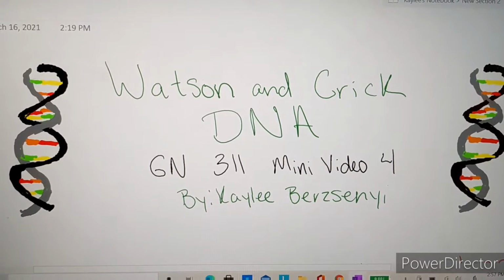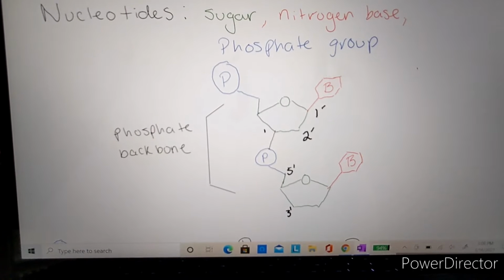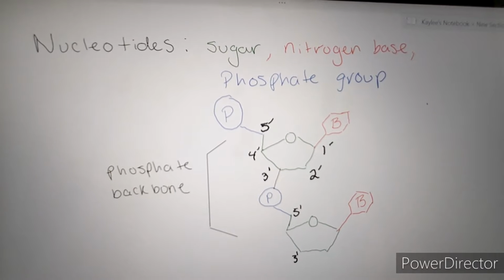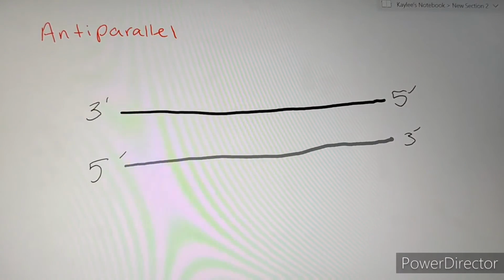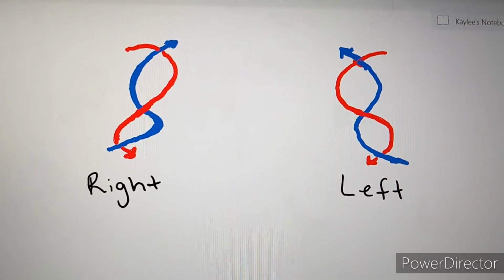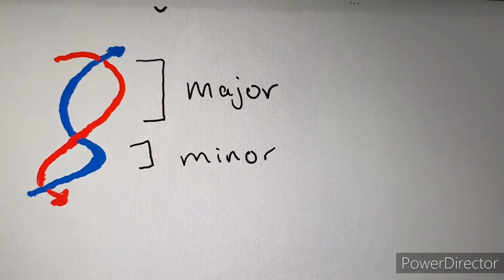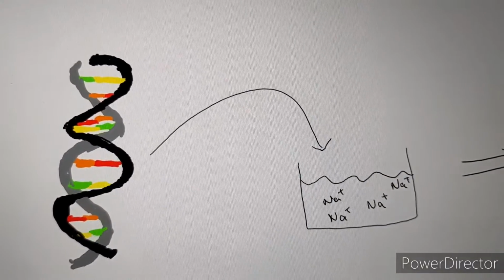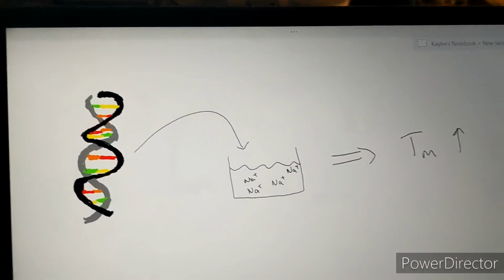Mini Video 4 DNA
Sources